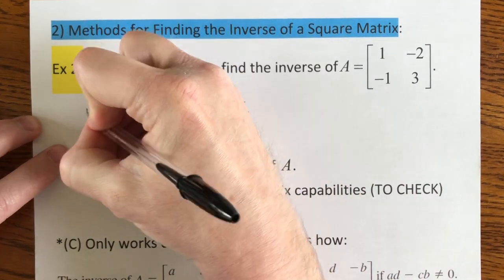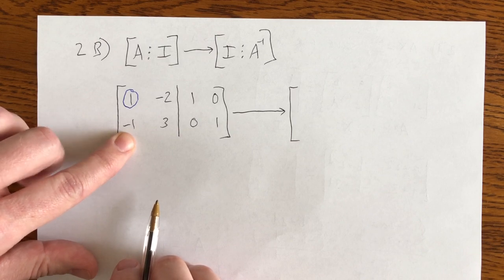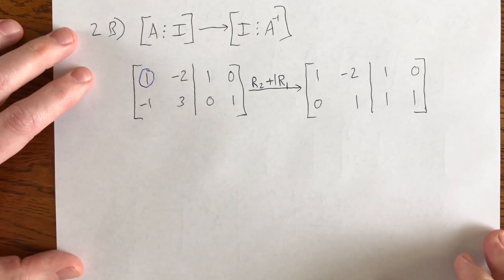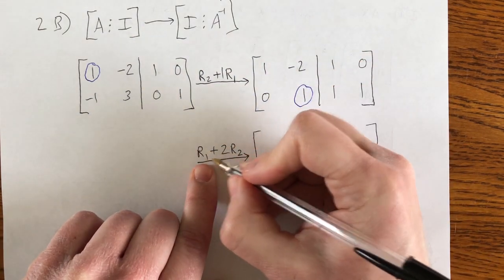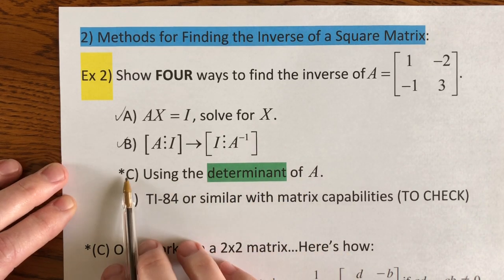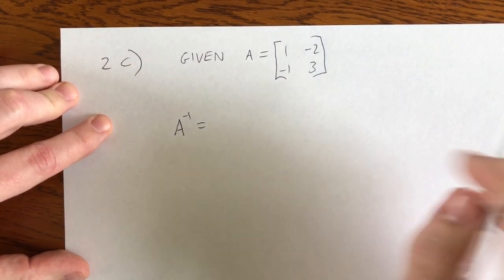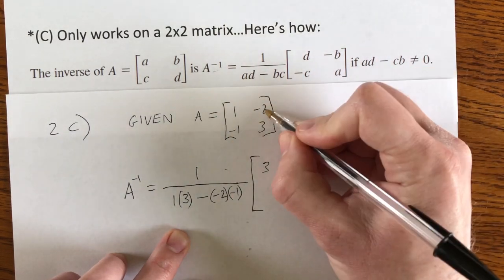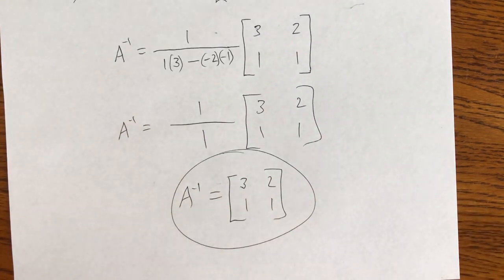Sec. 5.6 - Part 2